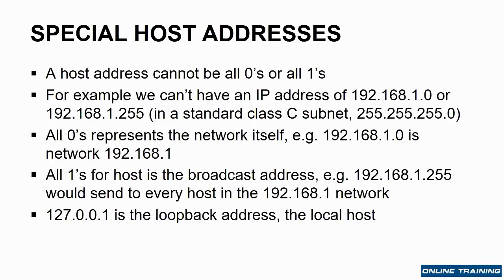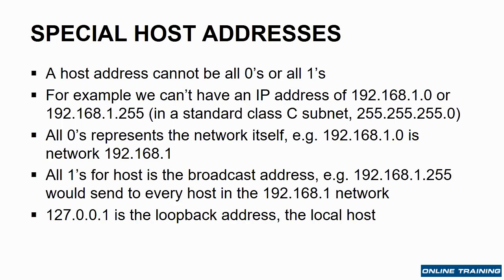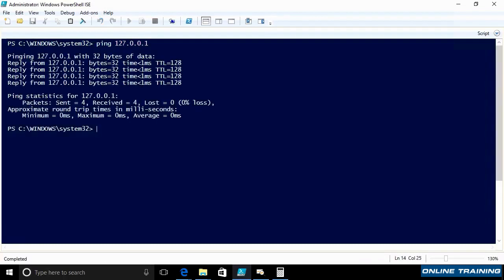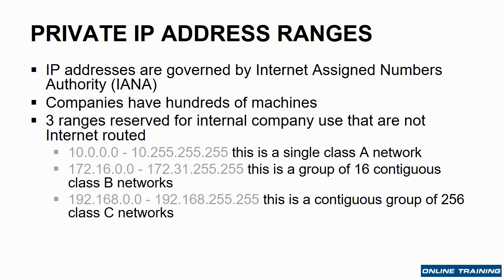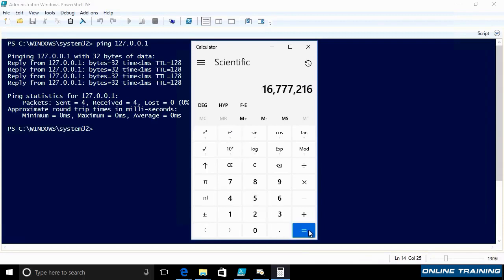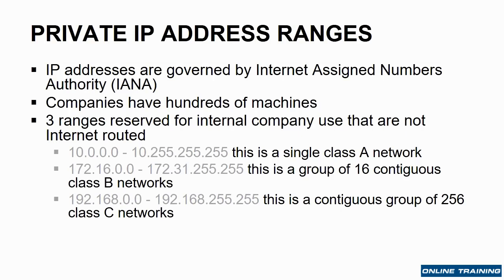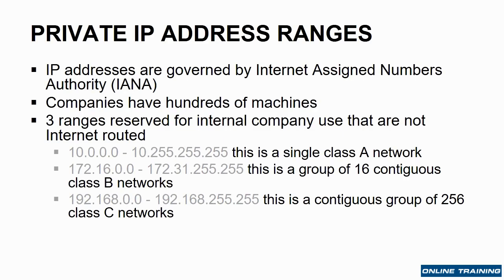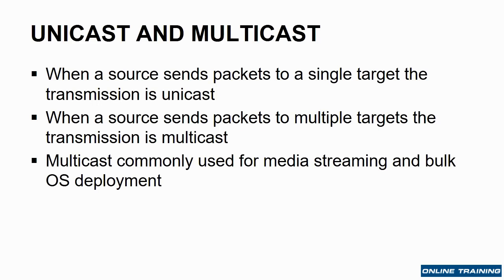Windows Server 2016 | MCSA 70-741| IPv4 Special Host Address